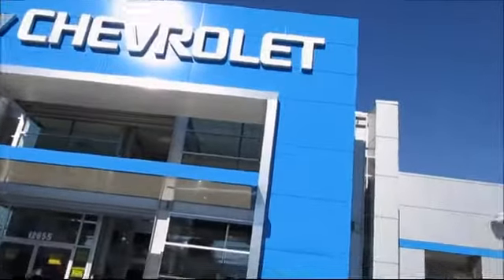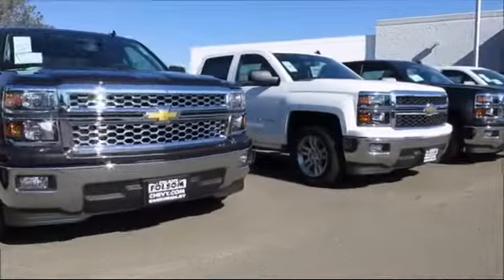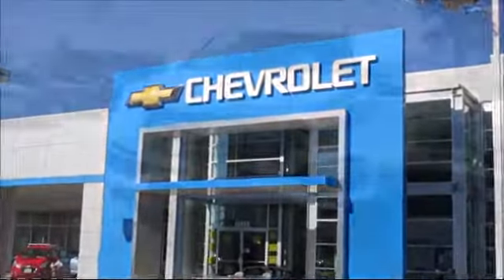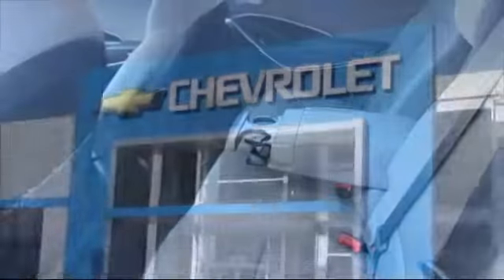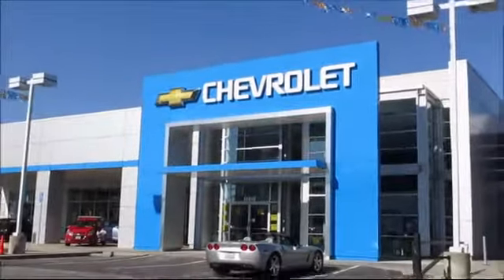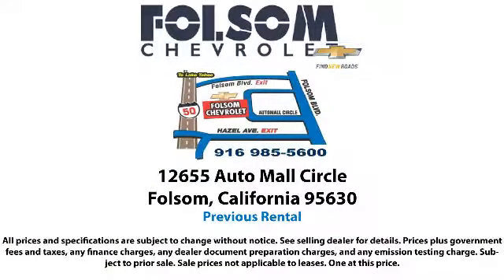2017 Hyundai Santa Fe Sport Sport Utility 2.4 Sacramento Roseville Elk Grove Folsom Stockton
2017 Hyundai Santa Fe Sport Sport Utility 2.4-Stock Number: 8969R Vin:5NMZTDLB5HH029640 Previous Rental.

Folsom Chevrolet
12655 Auto Mall Circle